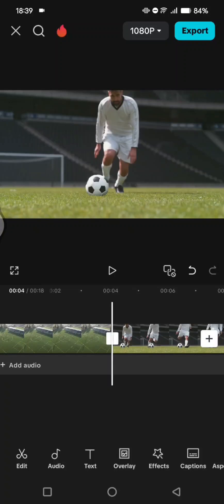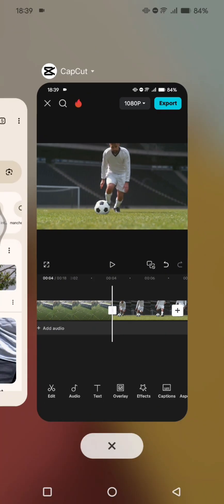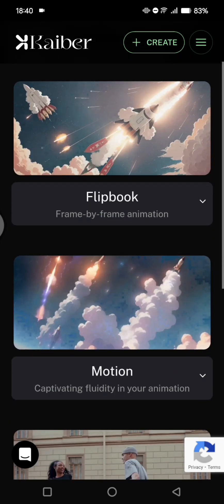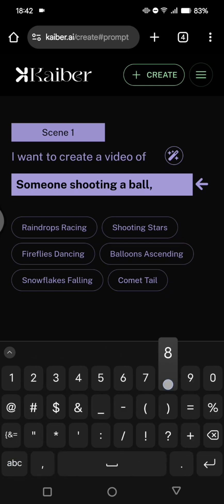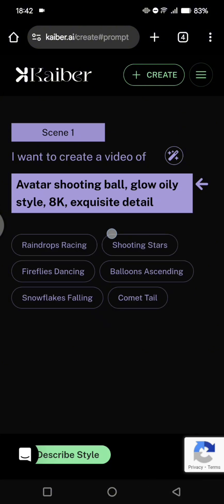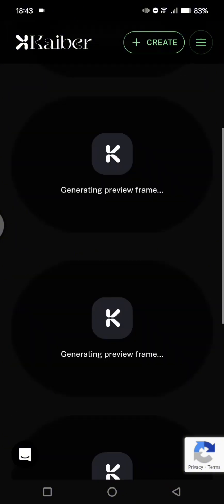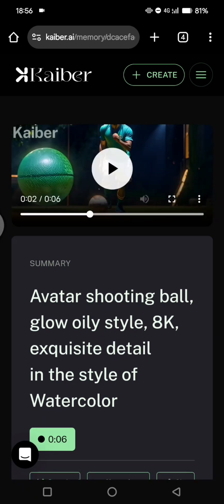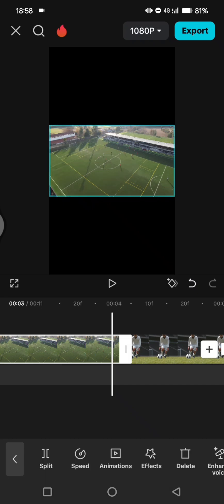❤ PRO: STABLE DIFFUSION REELS VIDEO TUTORIAL | REELS TRENDING VIDEO EDITING | AI EFFECT | NEW UPDATE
This is how you can make the AI Stabble Diffusion Effect for an Instagram reels video